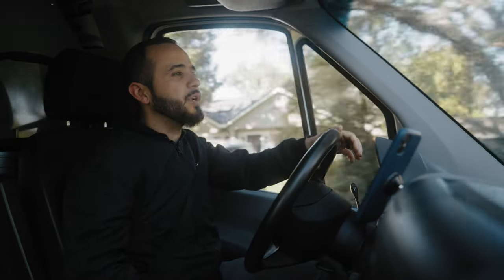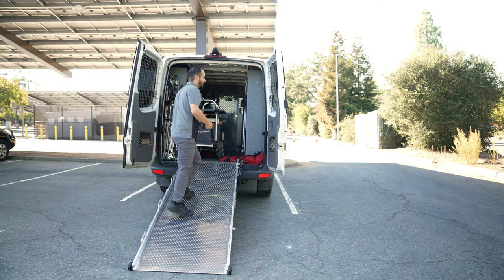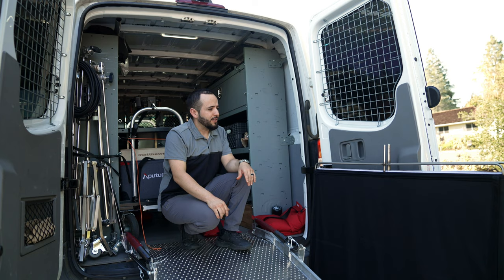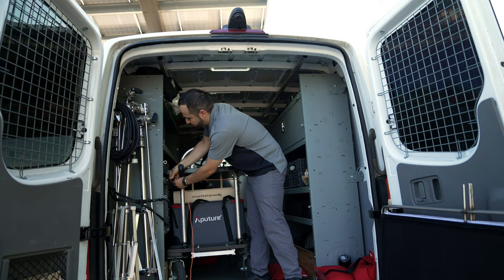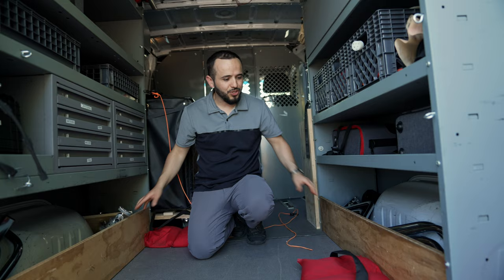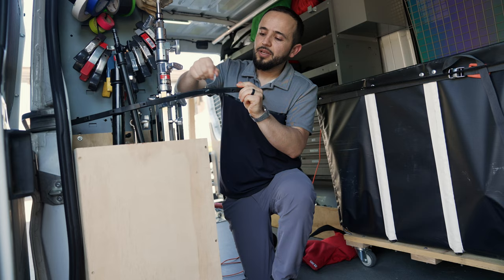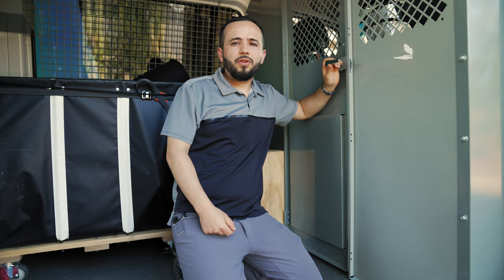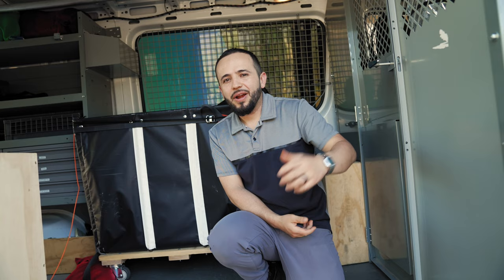My Video Production Van Build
I am a San Francisco Bay Area-based Director of Photography. I've built out my van over the last couple of years to fit my workflow. Some people would call it a 1-ton grip van, but I am not sure it qualifies. I've seen several van builds here on YouTube, I've picked up a lot of useful information, and I hope this also helps you.

Matthews Beefy Stand
High Chair
Black Flag
4'x4' Floppie
Milk Crate

MAIN GEAR:
Main Camera
B Camera
Favorite Lens
Lav Mic
Main Light